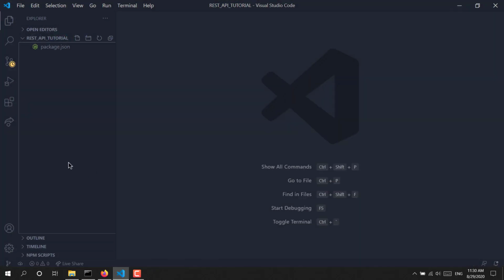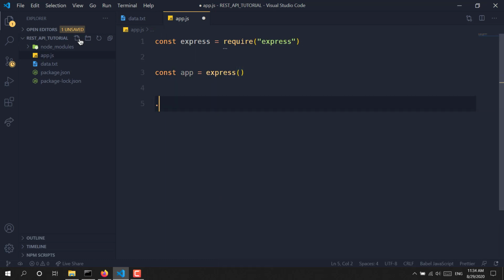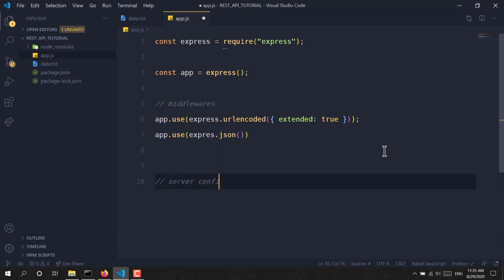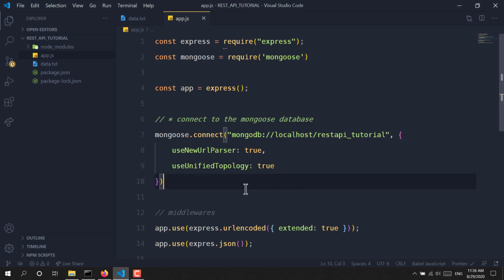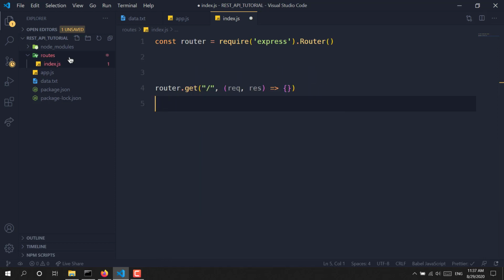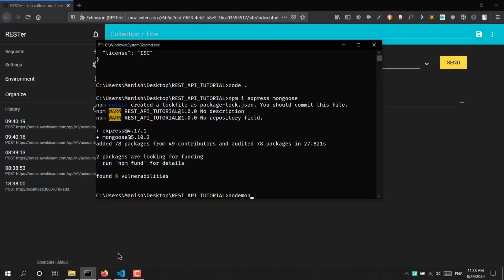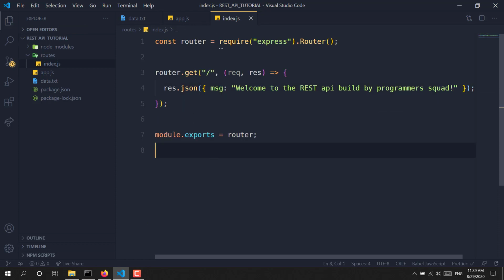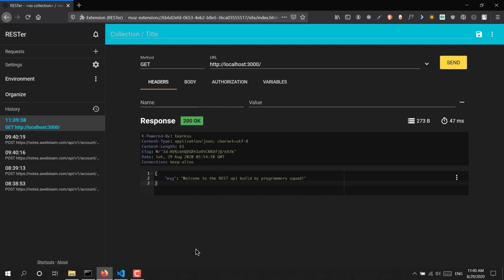[#16] Building REST API and Setting up the Project Structure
In this video we are gonna be building REST API from scratch using Node.js & Express.js & Mongoose